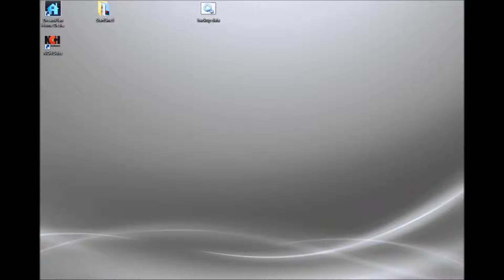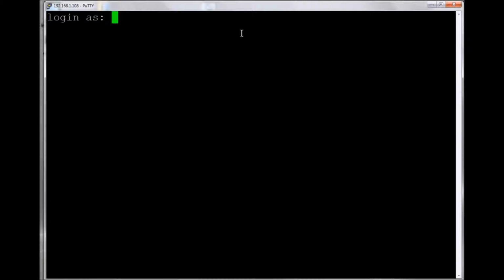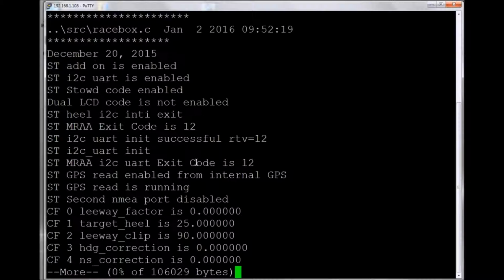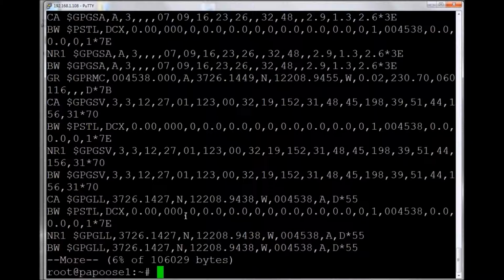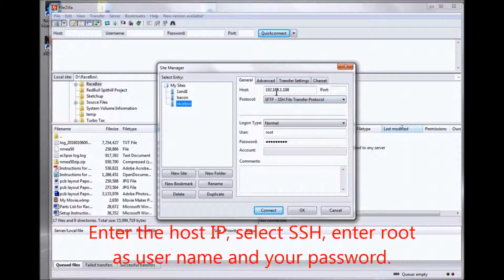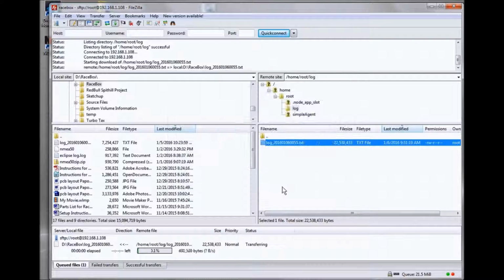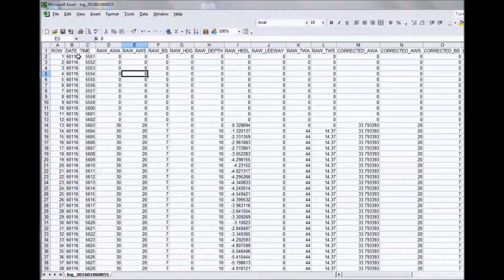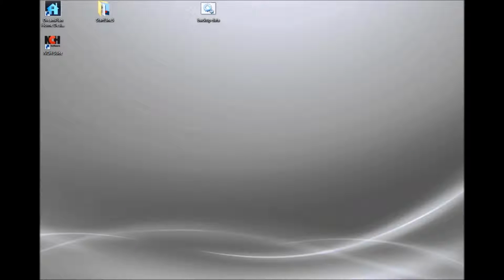RaceBox part2 wifi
StartLine RaceBox video.  See L-36.com for details